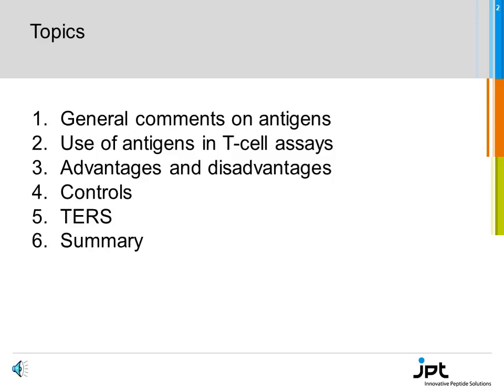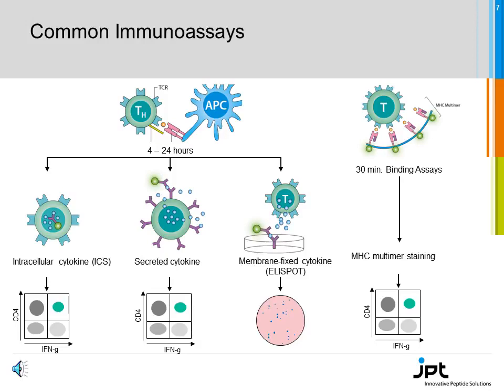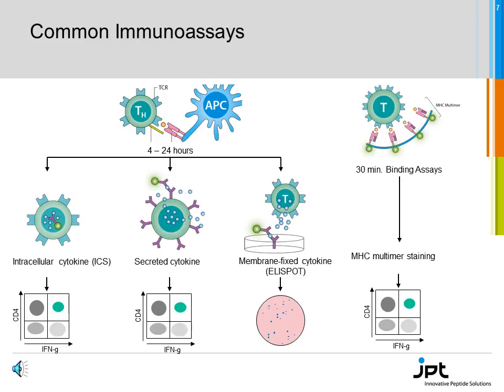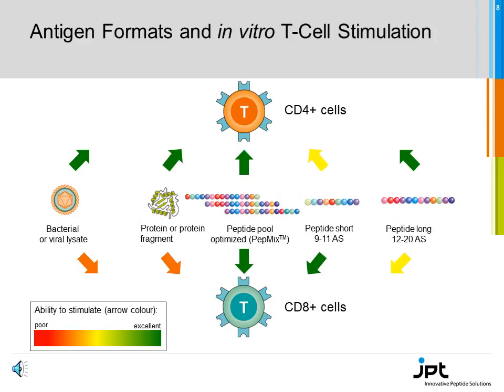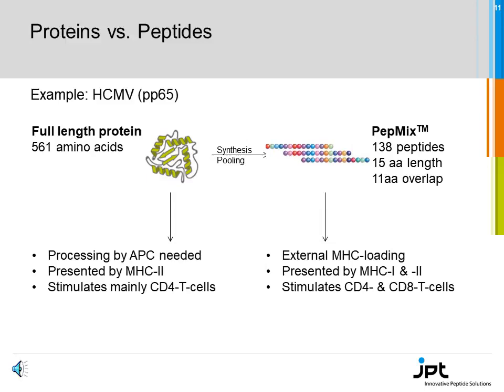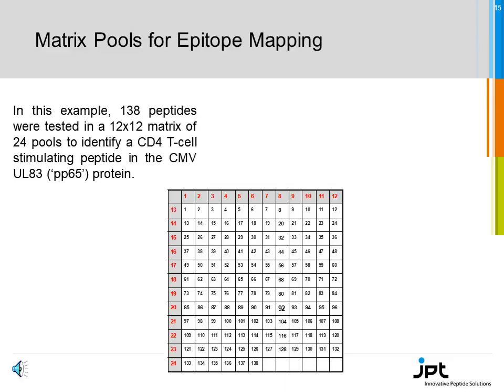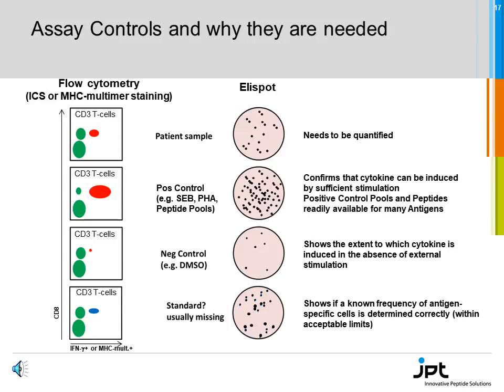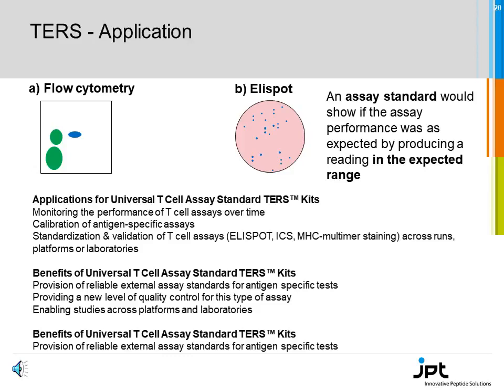[JPT] Webinar: Antigen Formats for Antigen-Specific Assays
다양한 면역 분석 (immunoassay) 과 항원 형식(antigen_formats)의 설명과 장단점에 관한 JPT 의 Webinar 입니다.

0:03 Topics
0:47 Antigen Formats & Consideration
1:58 Epitope
2:28 the T-cell Receptor
3:05 Antigen-specific T-Cell
3:54 Common Immunoassays
9:24 Antigen Formats and in vitro T-Cell Stimulation
11:26 Peptide Configuration: MHC Requirements
13:03 Peptide Configuration: MHC binding groove
13:51 Proteins vs. Peptides
15:23 Generation of Overlapping Peptide Pools
16:14 Effect of stimulation with multiple epitopes
17:00 Peptides are versatile
17:26 Matrix Pools for Epitope Mapping
19:20 Assay Controls and why they are needed
21:32 TERS

🧪PepMixTM Peptide
Infectious Disease Antigen-spanning 혹은 mixed epitope peptide pools로 T-cell(lymphocyte) assay를 위하여 사용 가능한 제품